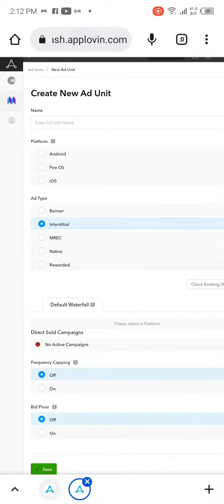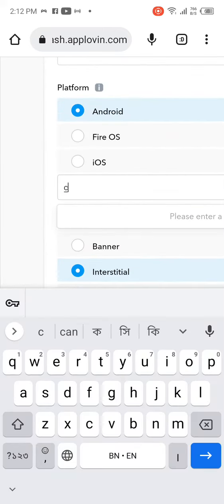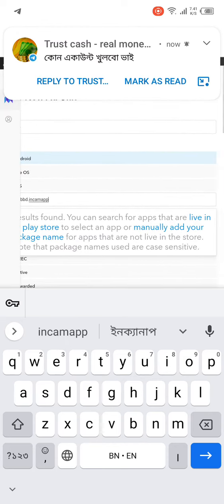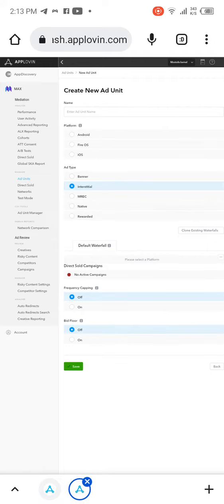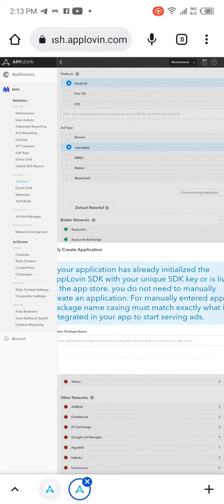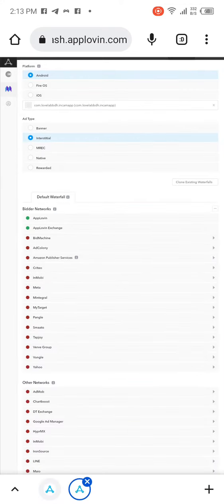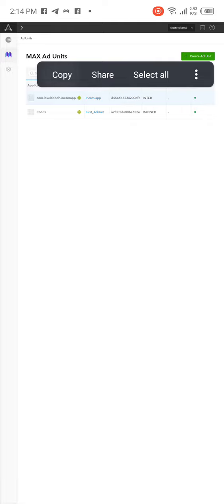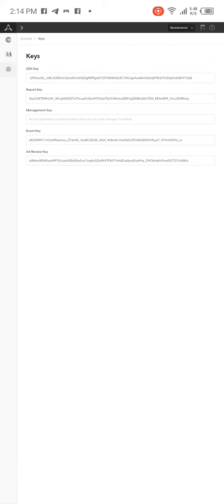Aploving Pakag nam add